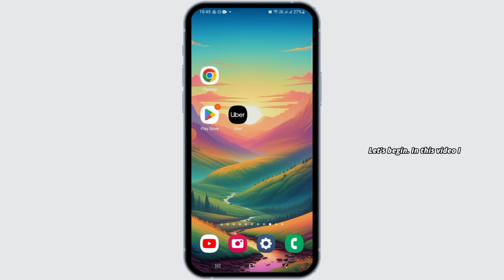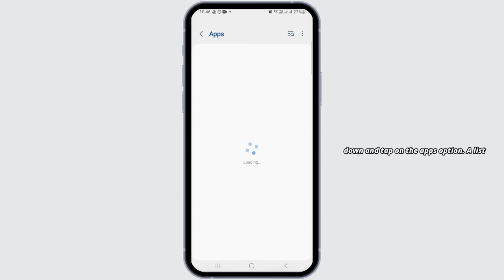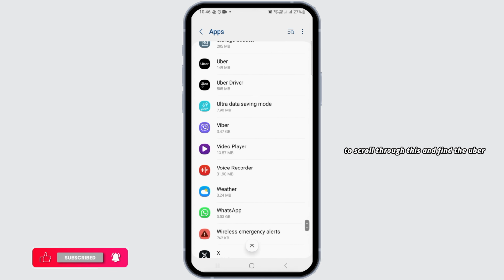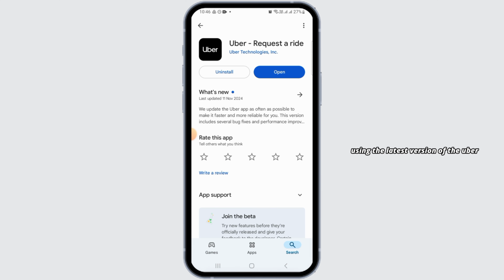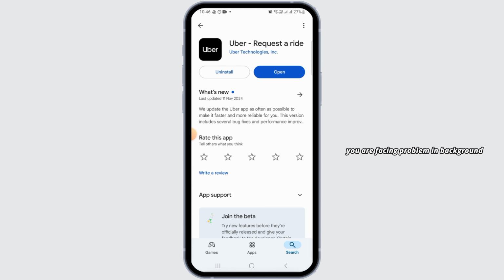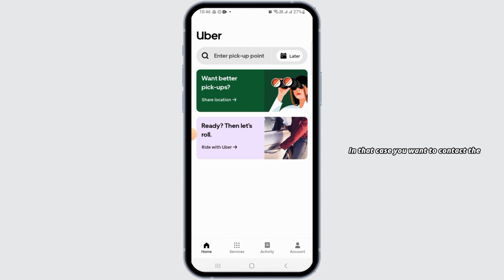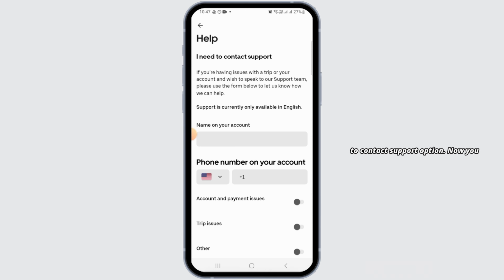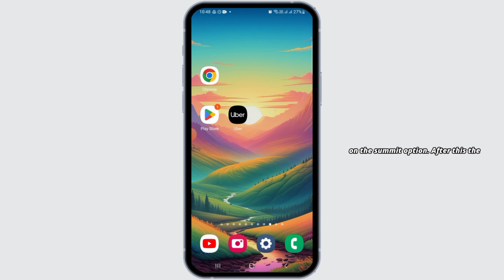How to Fix and Solve Uber App Background Check Issues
Facing issues with your Uber background check? In this video, we’ll guide you through the steps to fix and resolve background check problems on the Uber app. Whether you’re a new driver or looking to troubleshoot a background check delay, we’ve got the answers you need to get back on the road faster!